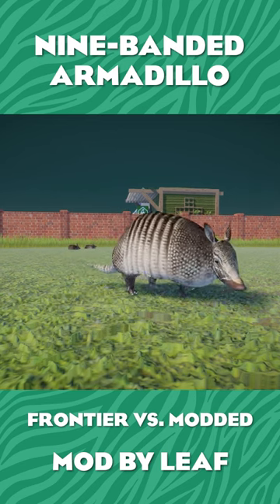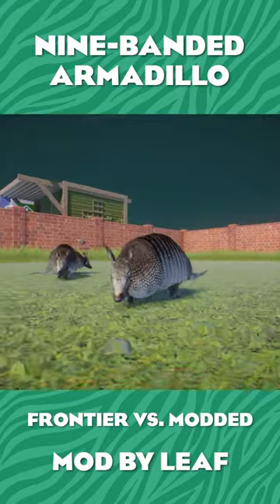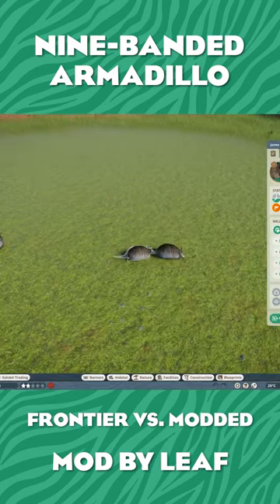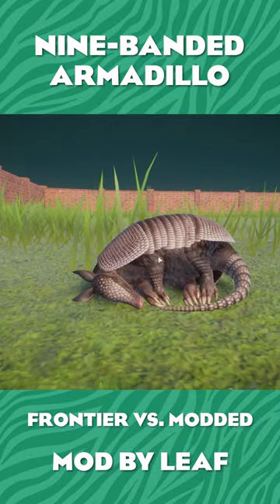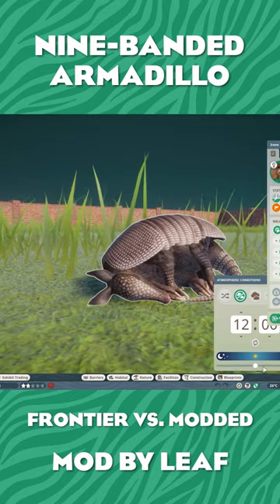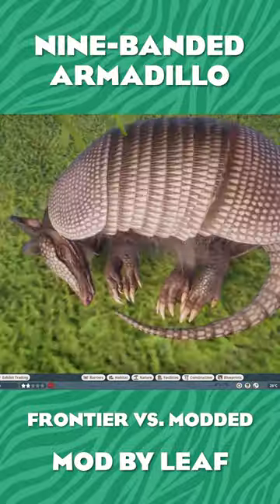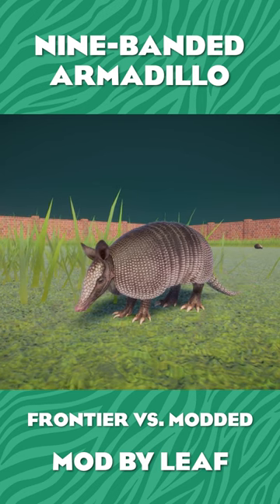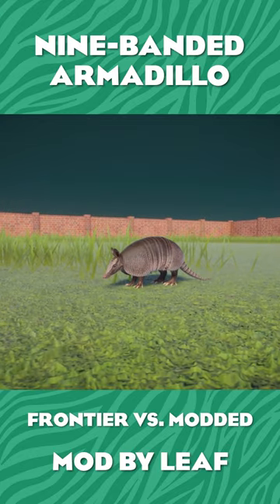Nine-Banded Armadillo Mod vs. Frontier Comparison! | Planet Zoo Grasslands Animal Pack